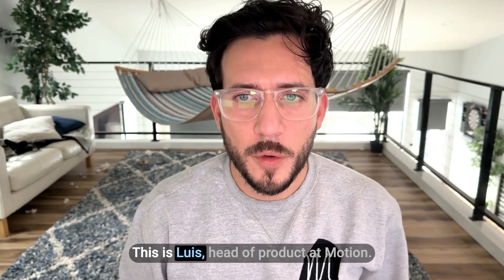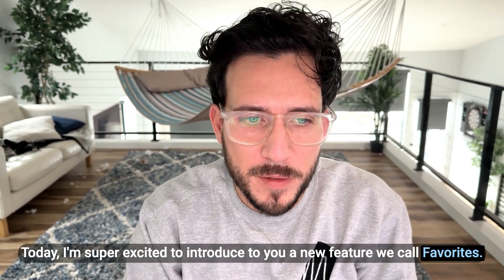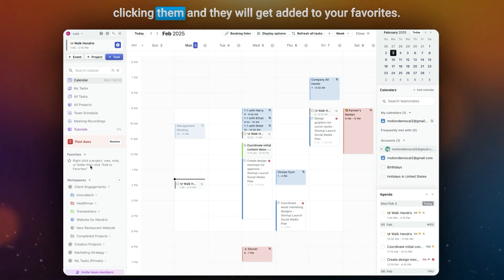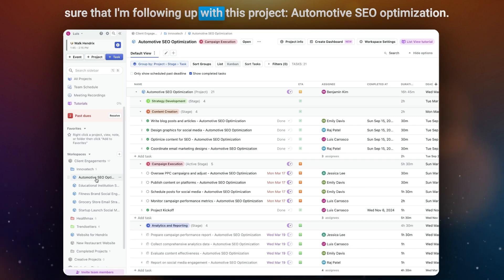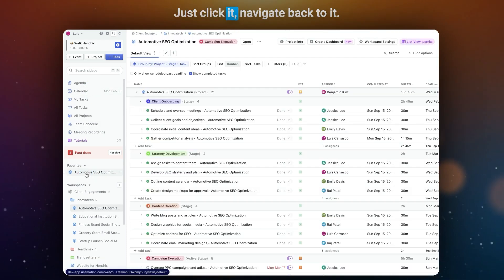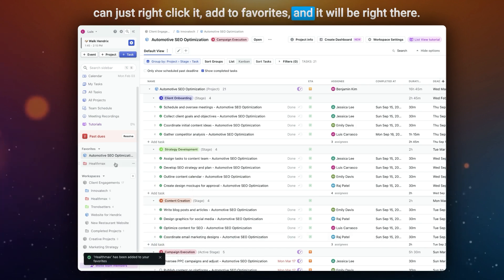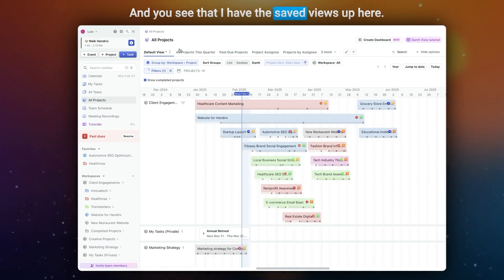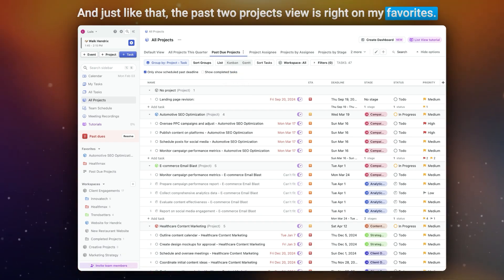Favorites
Boost your productivity with Favorites in Motion. Pin key projects, folders, and saved views to the sidebar for quick access and effortless navigation.